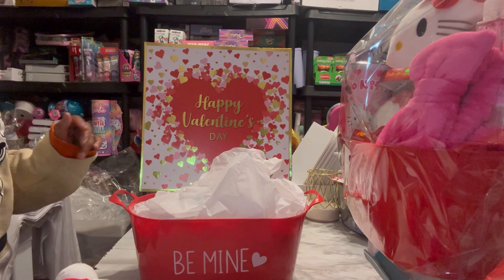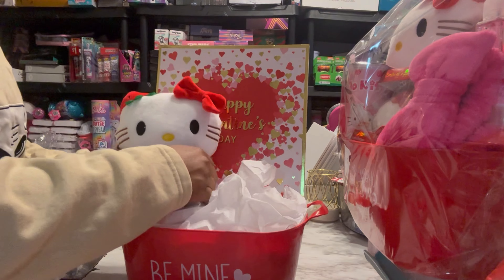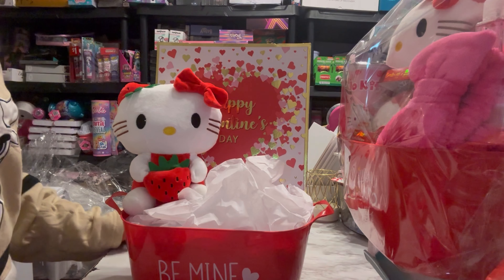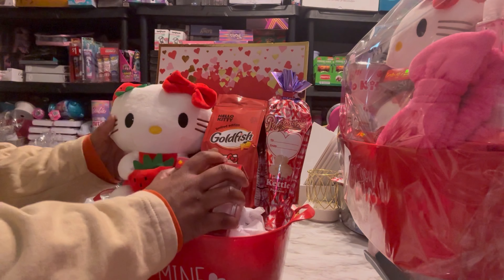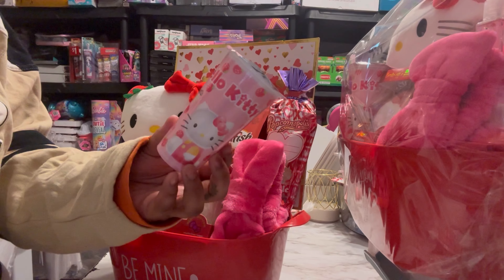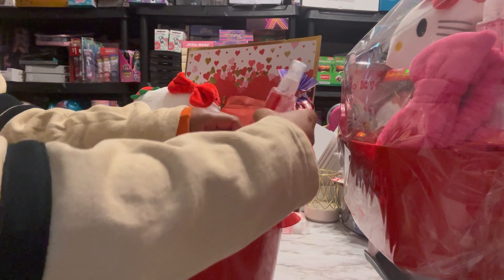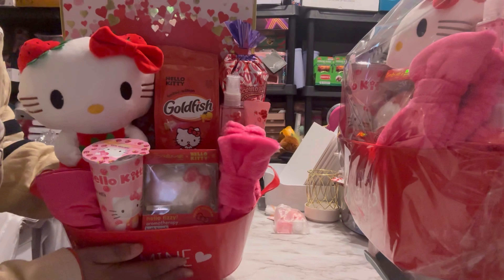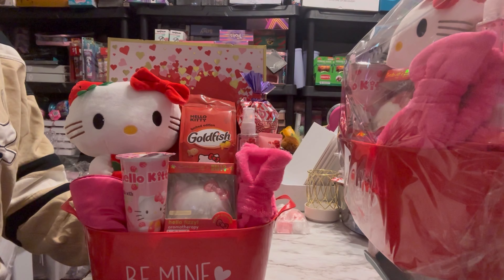Creating a Hello Kitty Themed Valentine’s Day Gift Basket